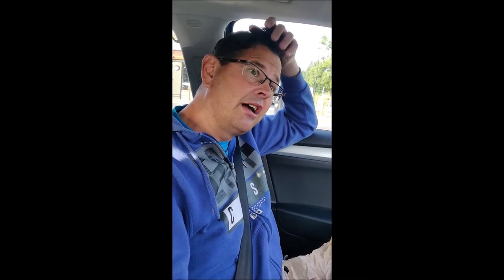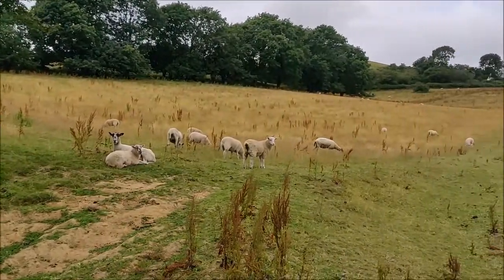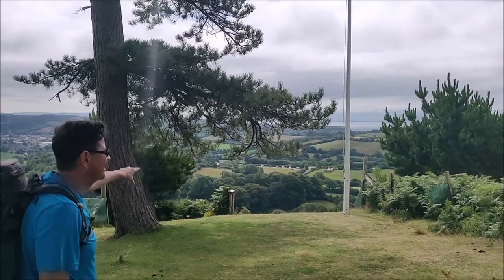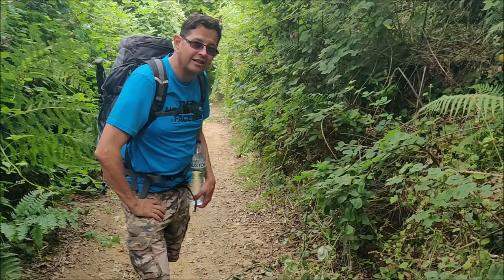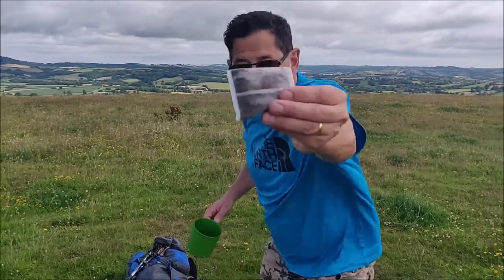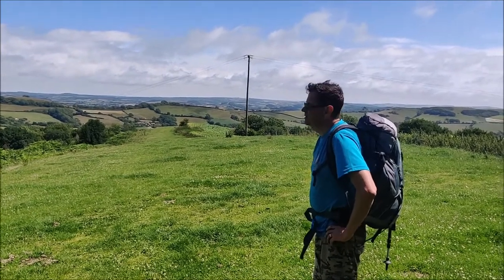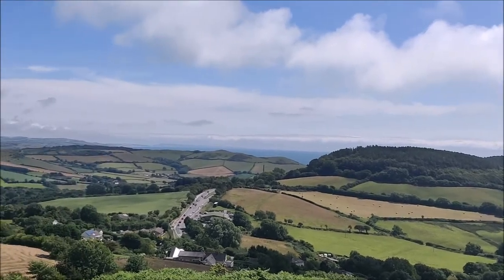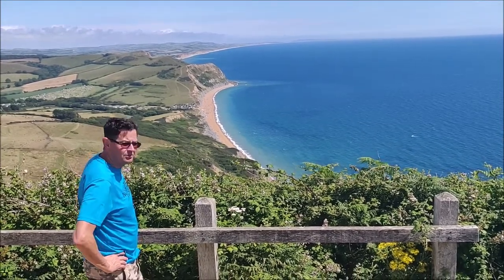Goldencap 20 Movie HD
Our first major Gramblers walk of 2020. A gorgeous, fi strenuous hike based on Julia Bradbury's walk in the same area. Stunning views, beautiful weather!!